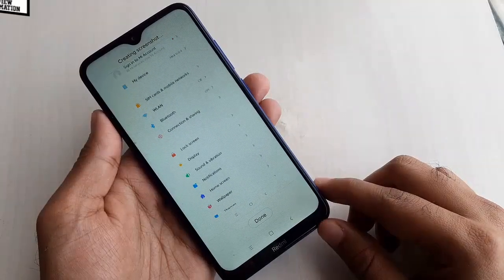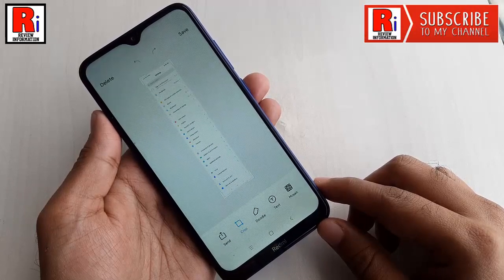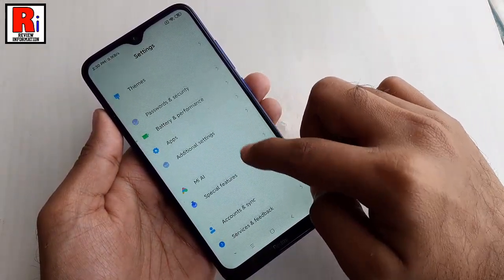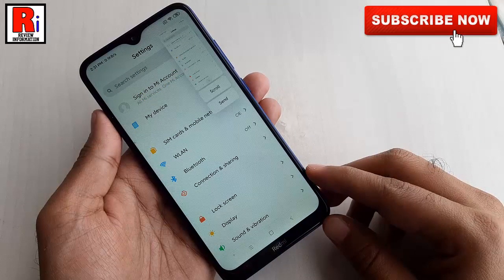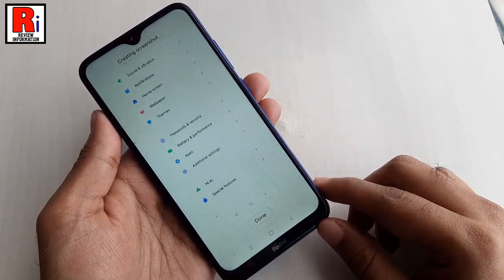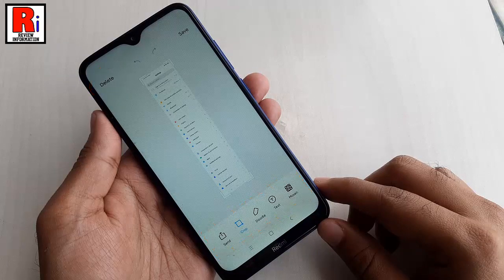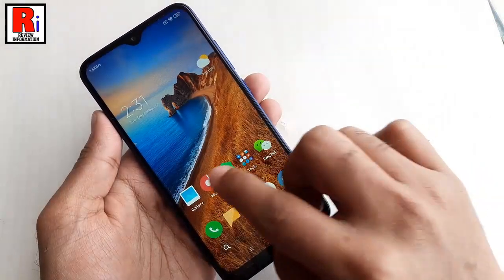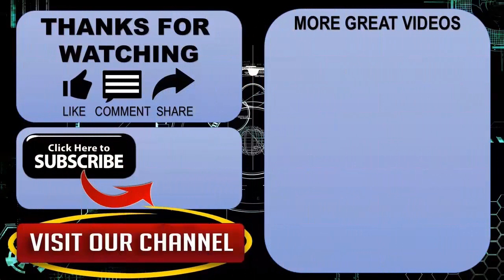How To Take Scrolling Screenshot On The Xiaomi Redmi 8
In This Video I Will Show You, How To Take Scrolling Screenshot On The Xiaomi Redmi 8 Smartphones.